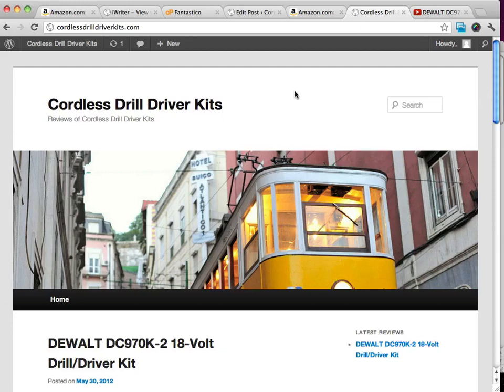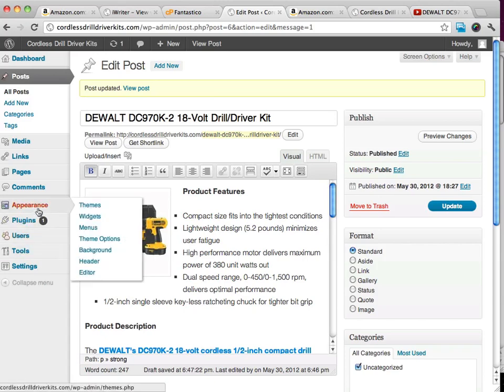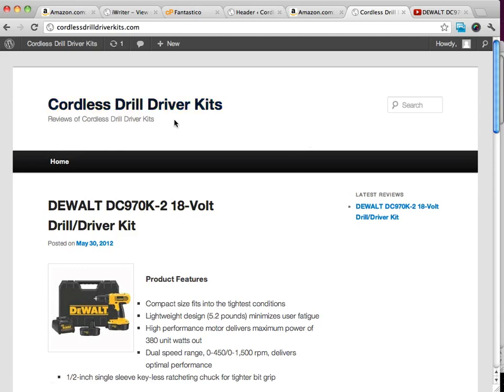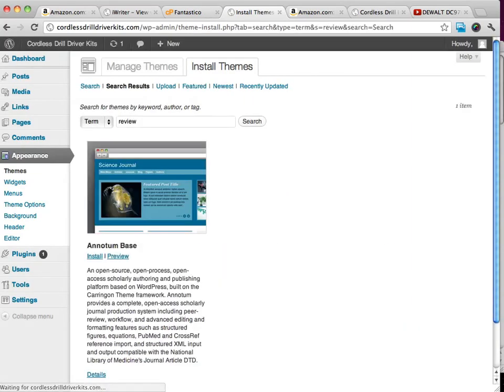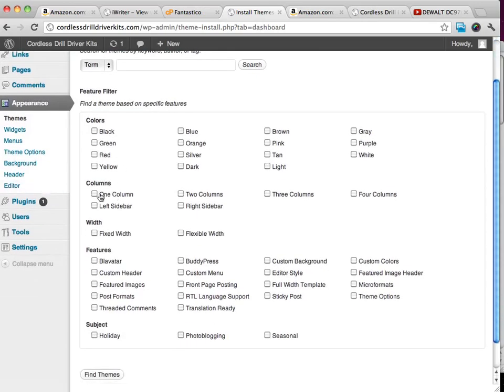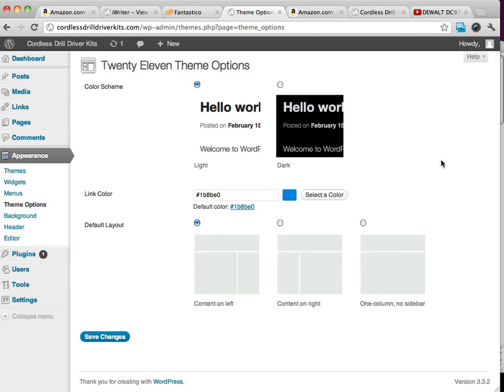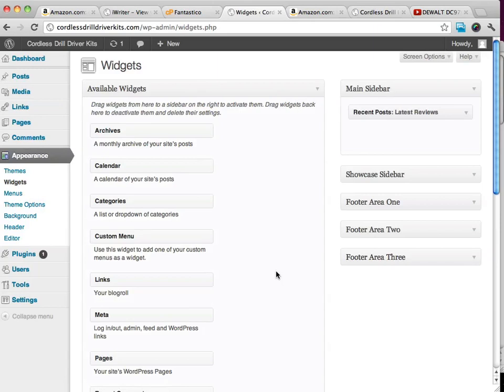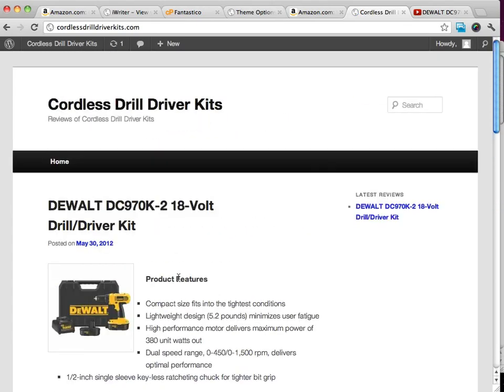Amazon Affiliate Training Part 17 - Selecting A New Theme